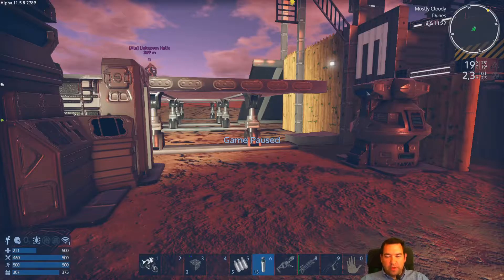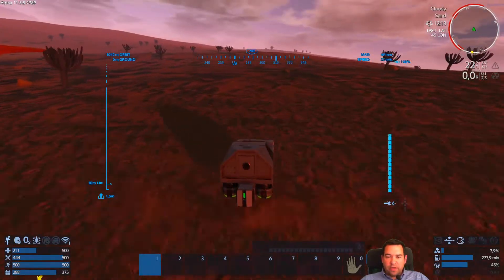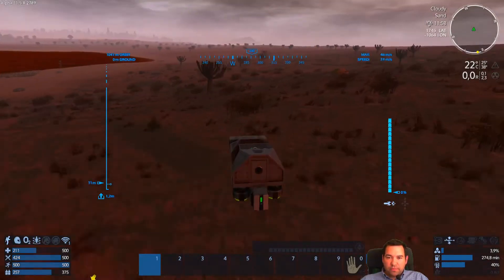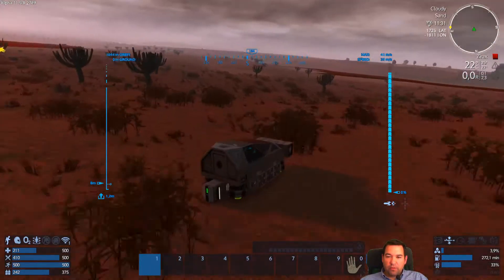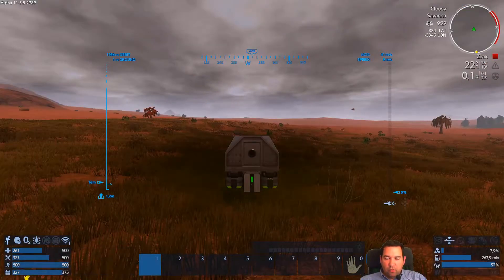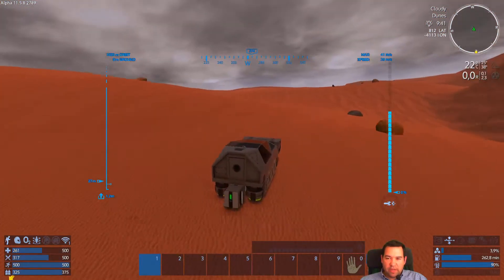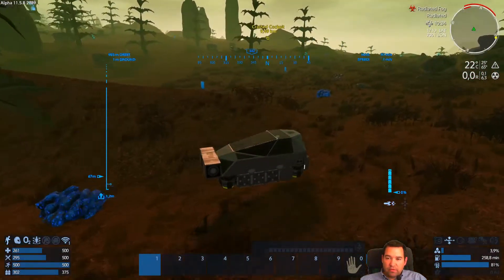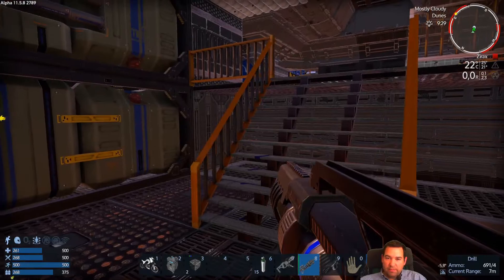Let's Play Empyrion Galactic Survival Alpha 11 E05a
We are going on a recon mission to explore the planet, gather resources, and get irradiated. Well not really, just a little bit.